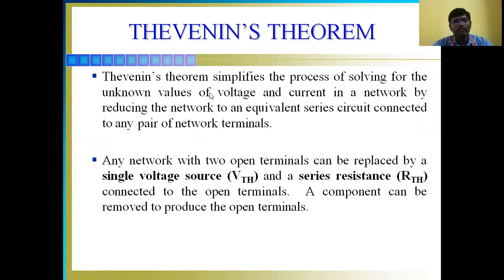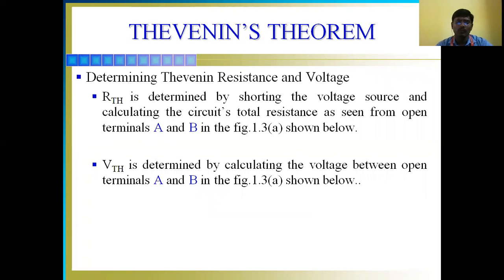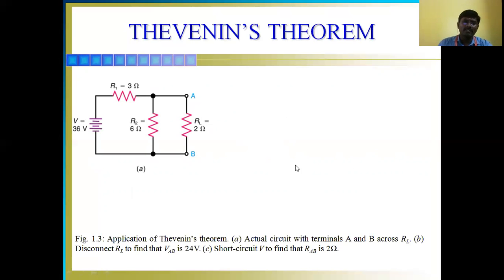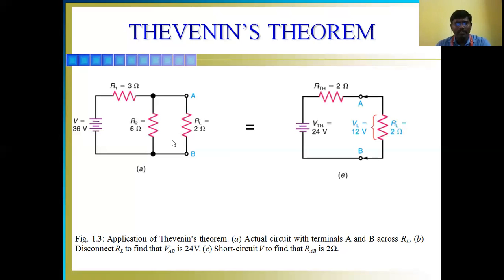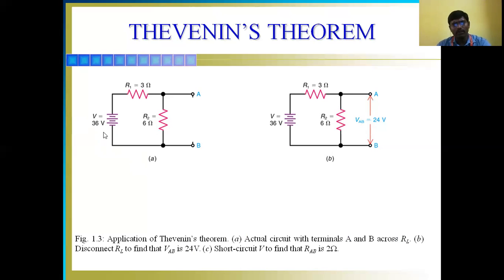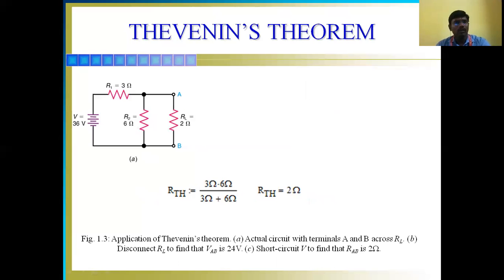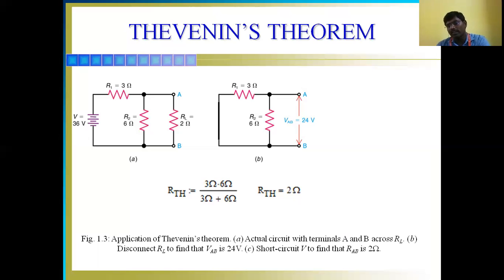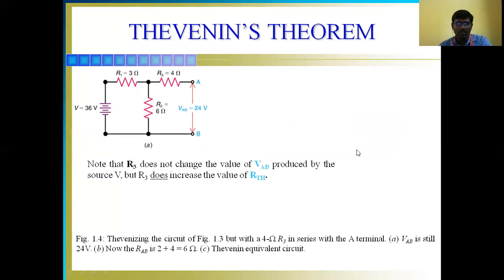Thevenin 1 by Dr.A.Immunuel , Department of EEE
Audisankara College of Engineering & Technology (Autonomous), Gudur-524101